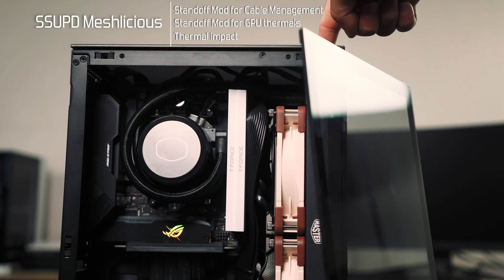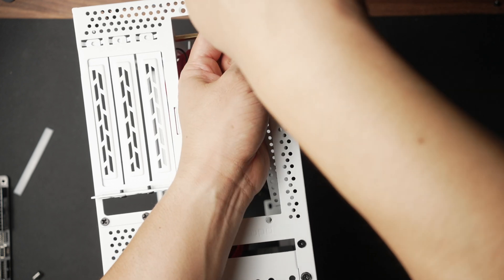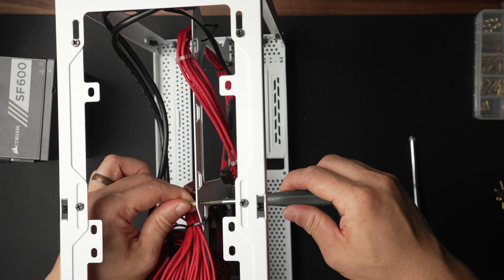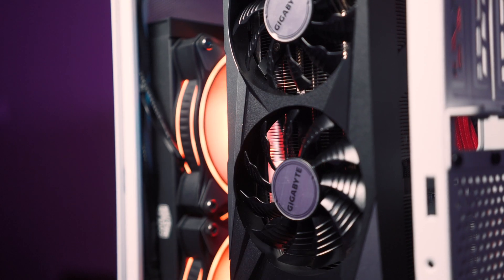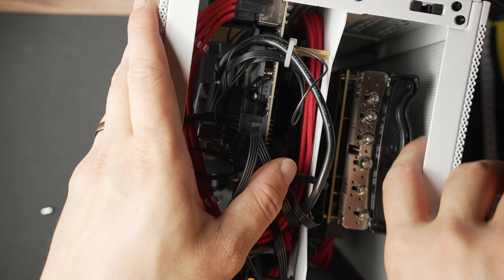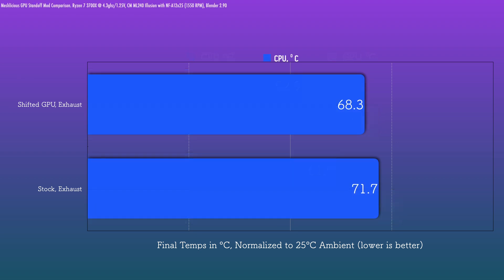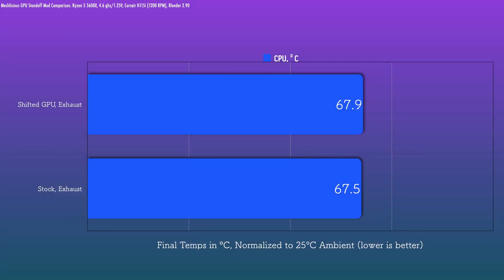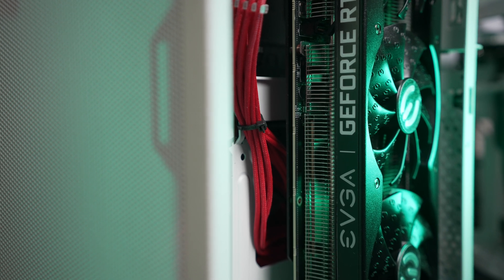Standoff Mods for the SSUPD Meshlicious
Let's take a focused look at standoff mods in the SSUPD Meshlicious. I'll demonstrate how to do the standoff mod on both the motherboard side and the GPU side, and share some benchmarks from the riser cable standoff mod.

M3 Standoff Kit

Build components:
Case: SSUPD Meshlicious, Full Mesh with PCIe gen 4.0 riser
Coolers:
Cable set (various colors)
M.2 NVME